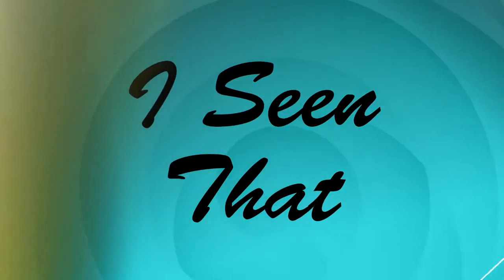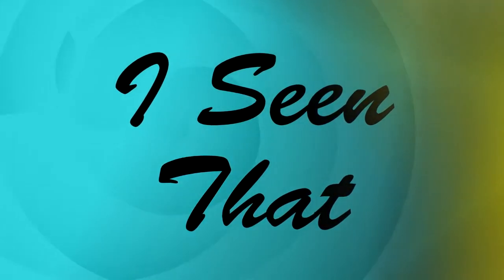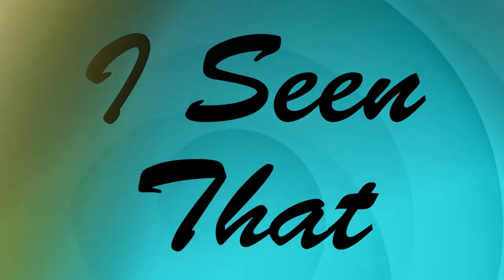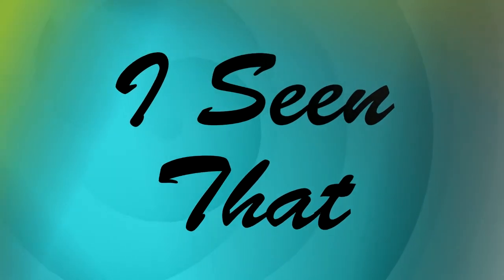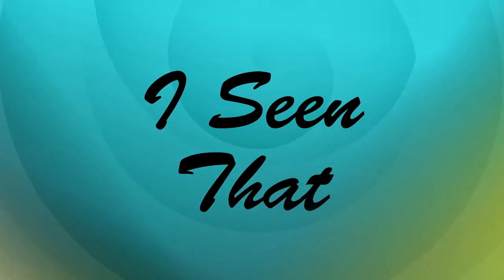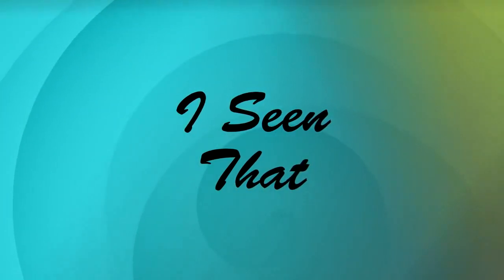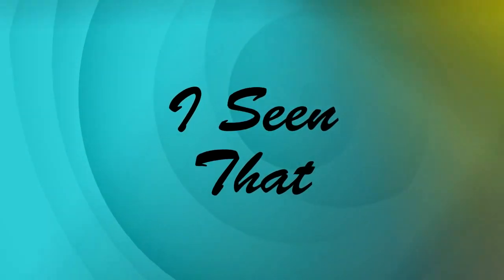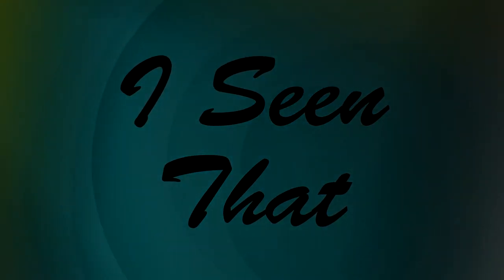Arkangel with NItPix (Black Mirror Season 4)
Sam from NitPix Joins Allen to discuss Episode 2 of the newest season of Black Mirror

Taylor and Allen have been friends for over 20 years and rarely ever agree. So we decided to talk and fight about which movies are worth watching.